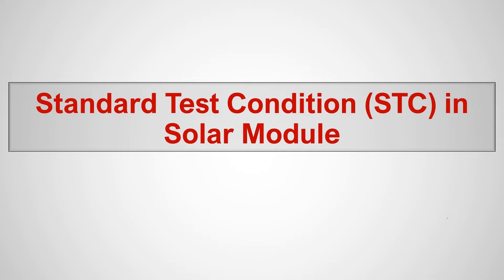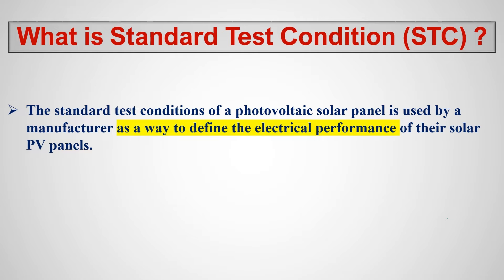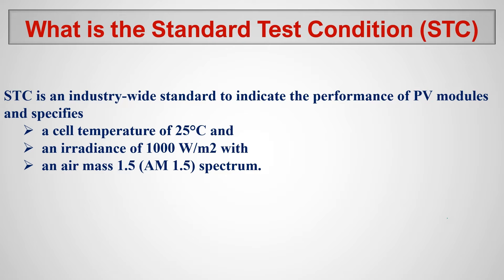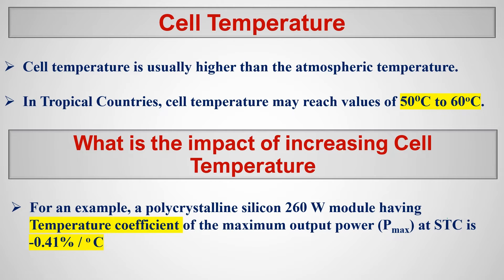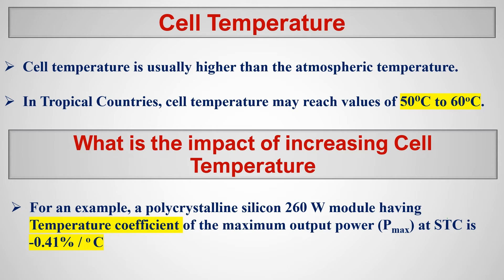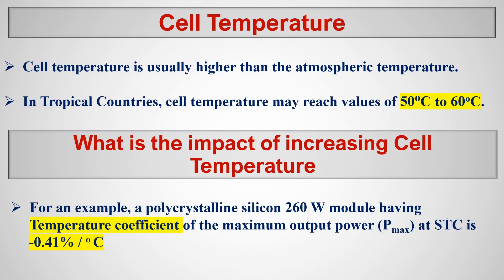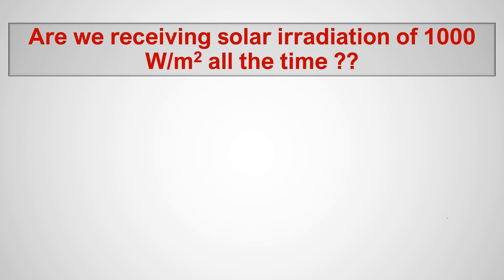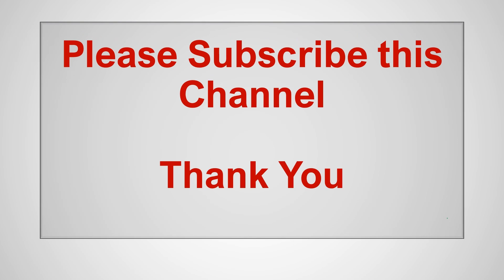Understanding Standard Test Conditions (STC) of a Solar PV Module # How STC affects solar PV output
Importance of STC in solar technology, STC parameters for solar panels, STC solar panels explained, Comparing solar panel performance under STC